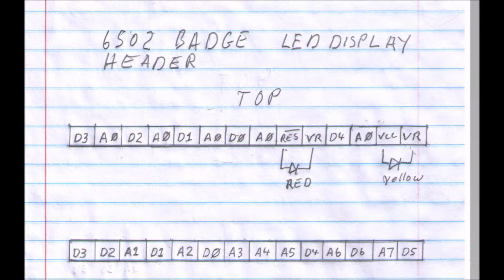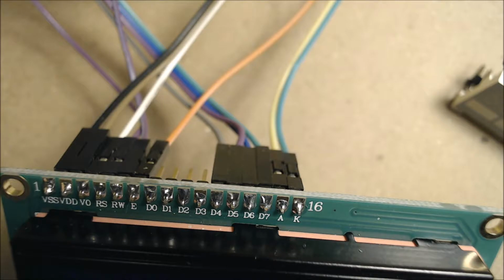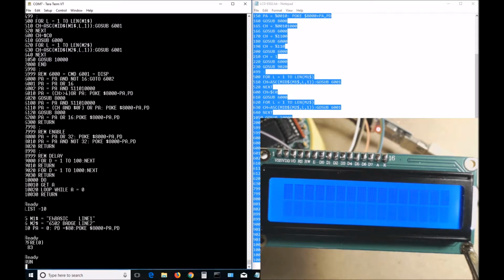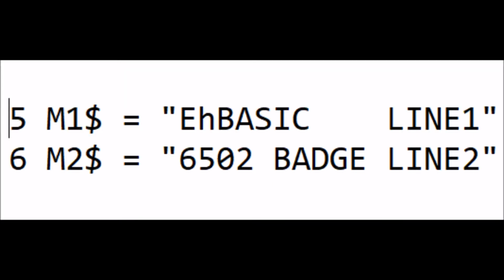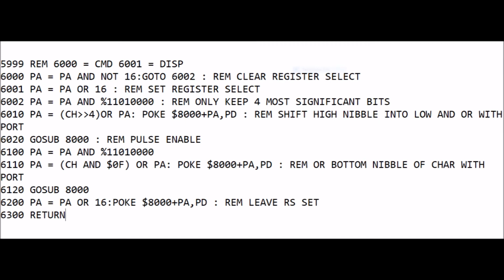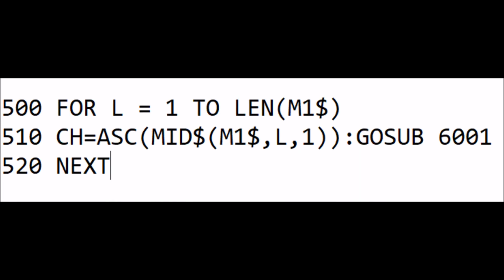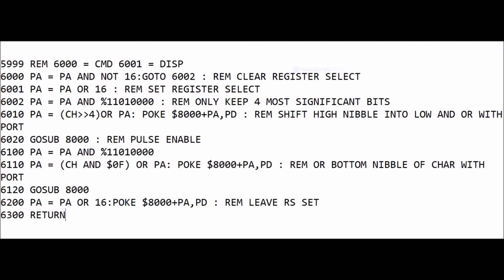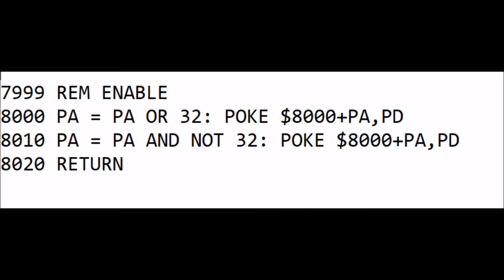6502 Badge controlling HD44780 LCD with EhBasic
This is my second video on the 6502 badge kit. In this video I show how to run the computer without the led display and hook up a common Ebay HD44780 based LCD display. The program is written in EhBasic and runs in the 2k of ram included with the kit.